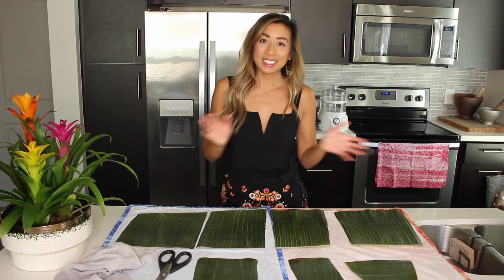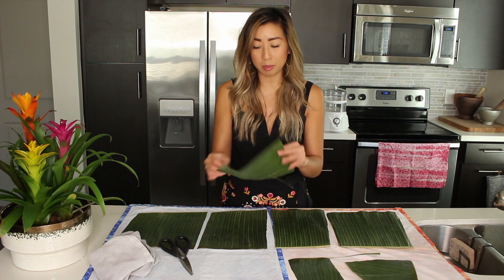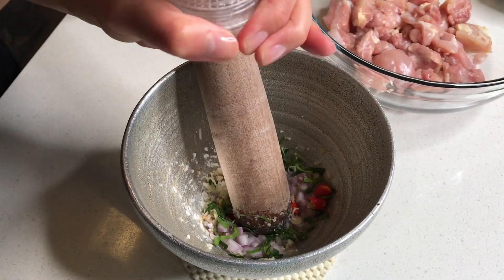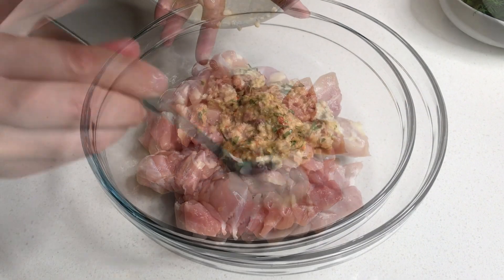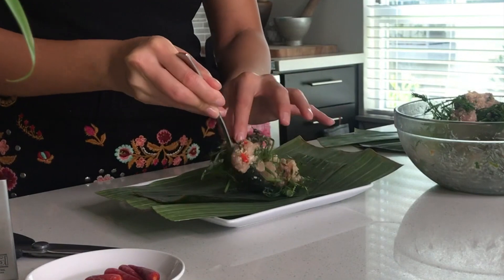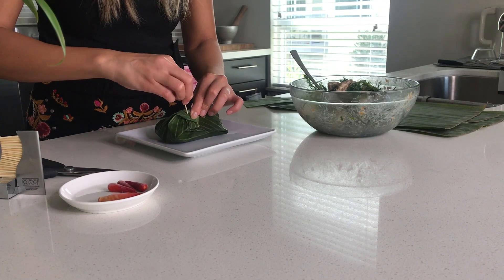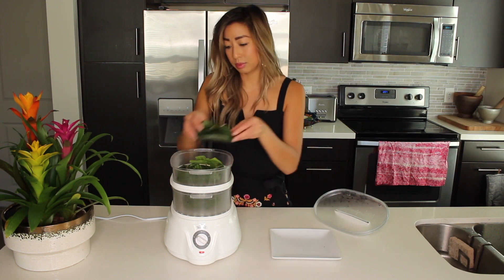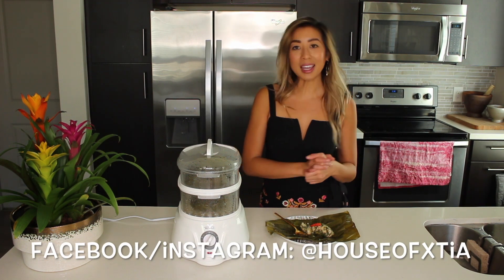How to make MOK GAI | CHICKEN WRAPPED IN BANANA LEAVES | House of X Tia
Below is the recipe for MOK GAI | CHICKEN WRAPPED IN BANANA LEAVES.

All Clad 10pc. Stainless Steel Cookware Set Food Prep Board
George Foreman Indoor/Outdoor Grill Spring Roll/Egg Roll Wrapper Trays
Mini Waffle Maker
Nylon-Mesh Food/Beverage Strainer Bags Variety Pack Ziploc Bags

W H A T  I  U S E  T O  F I L M
Canon Rebel T5i
Slik Tripod
Neewer Ring Light

INGREDIENTS
banana leaves
1 pound chicken thighs, cut into bite size pieces
1/2 pound chicken breasts, cut into bite size pieces
2 inches lemongrass, sliced
2 cloves garlic, chopped
1 shallot, chopped
1 inch nub galangal, chopped
6 kaffir limes leaves, finely sliced
3-4 thai chilies, sliced (optional) + additional for steaming (also optional)
3 tablespoons padaek
2 tablespoons fish sauce
1 & 1/2 tablespoon sticky rice, prepared
4 green onions, sliced into 1" pieces
dill to taste